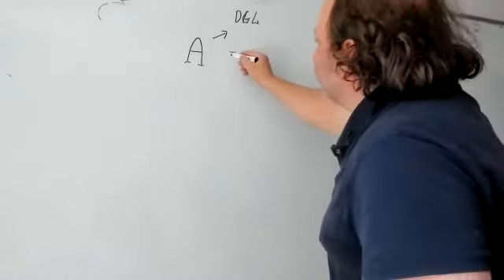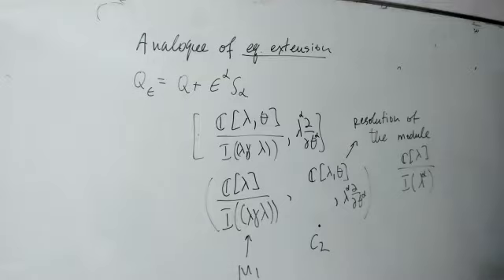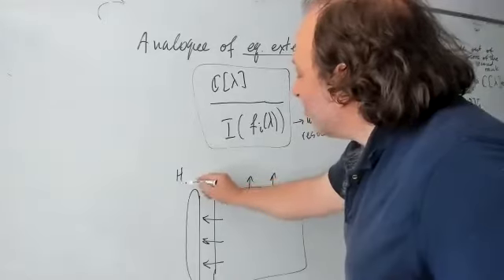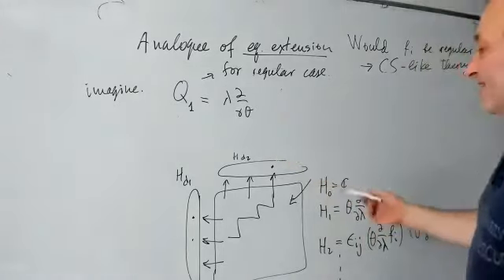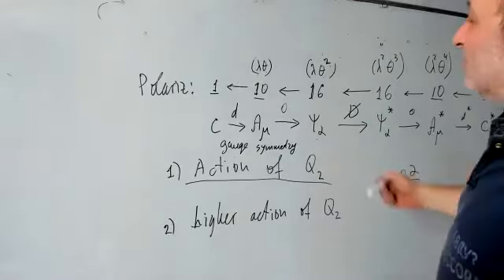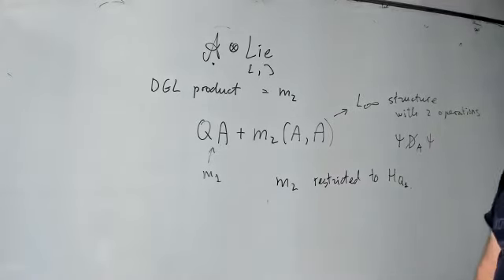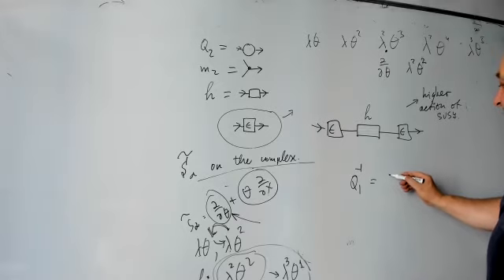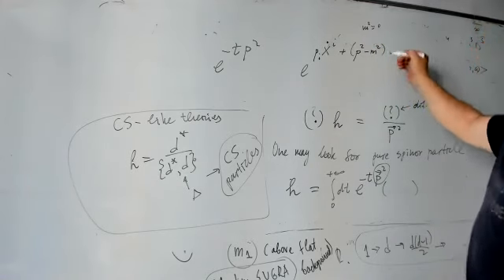Lecture 07 Jul 2021